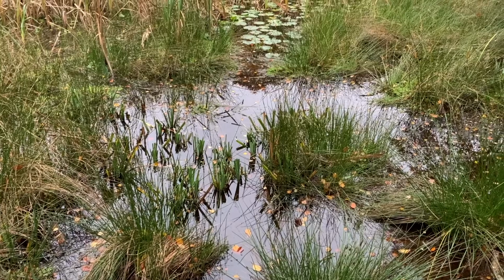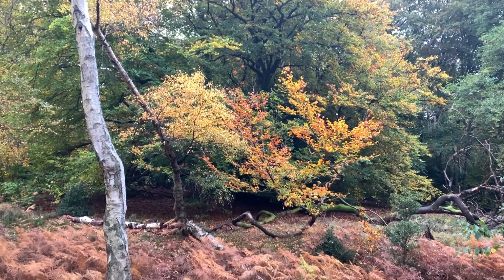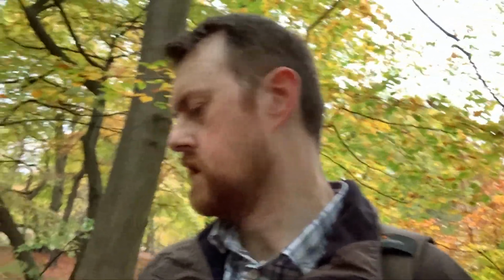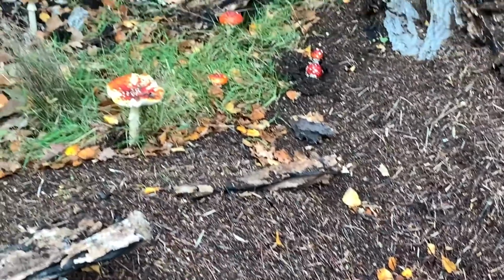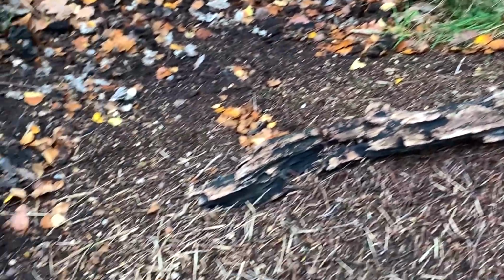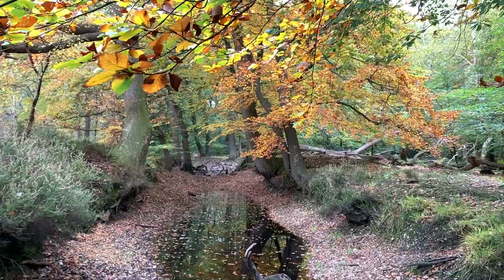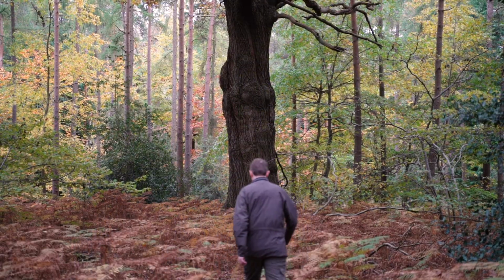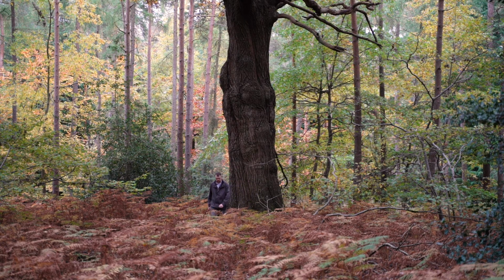Photographing Ancient Trees Part 1 | Woodland Photography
Join me as I visit Burnham Beeches in South Bucks to photograph some wonderful ancient trees. Stick around to the end because you will see something amazing.